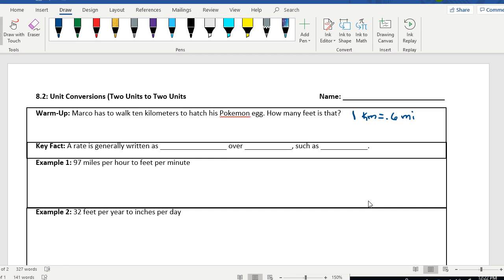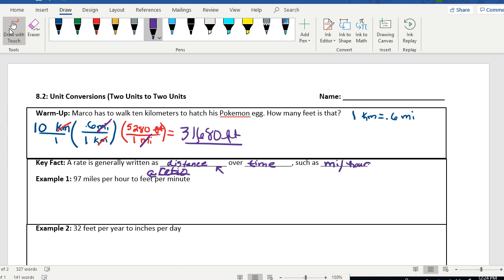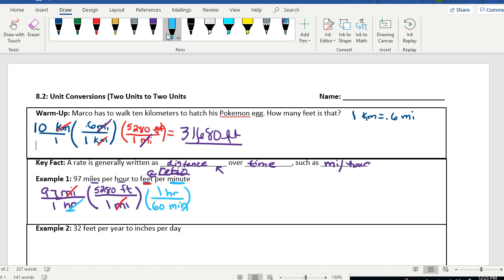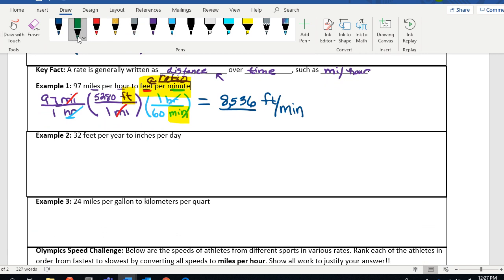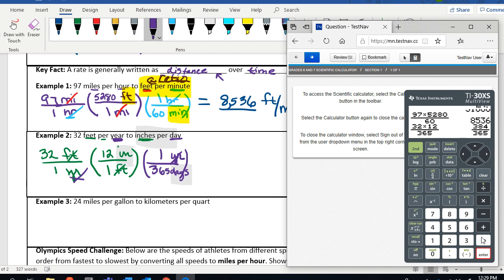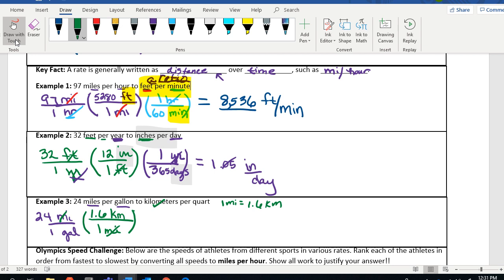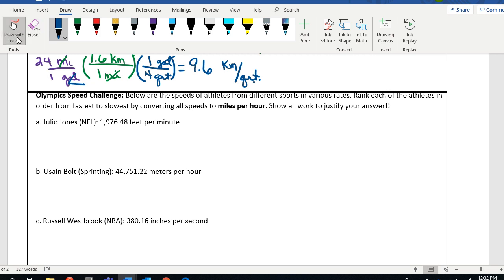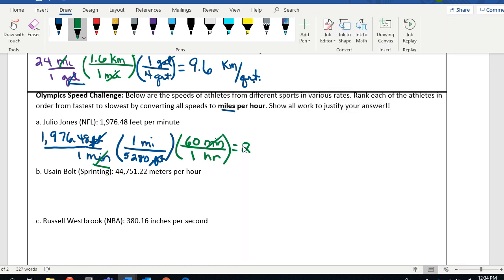8 2 Notes 2 dimension unit conversions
Converting ft/sec to mi/hr etc